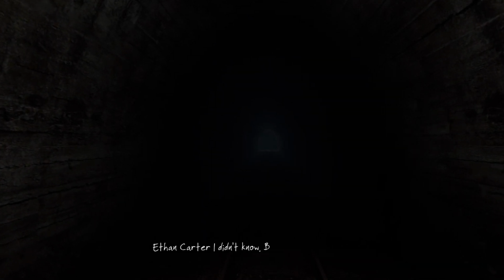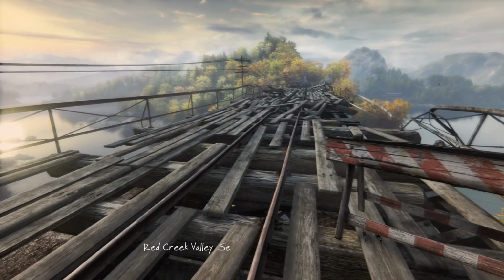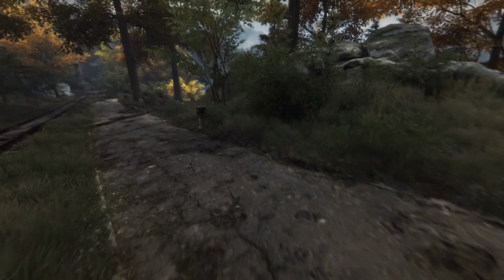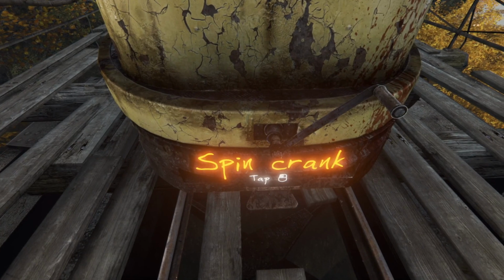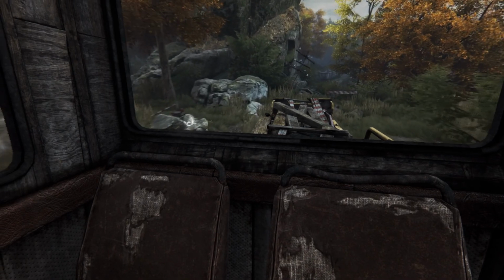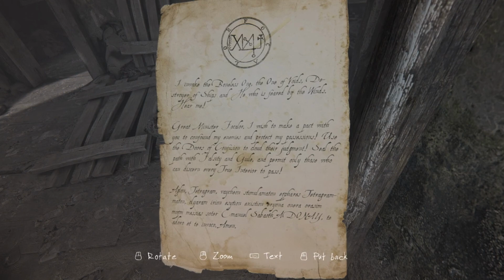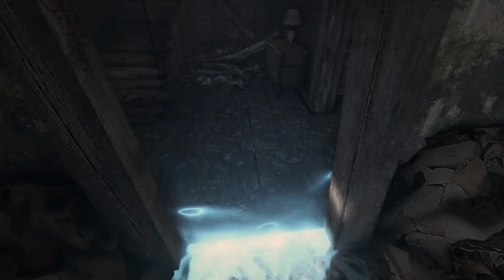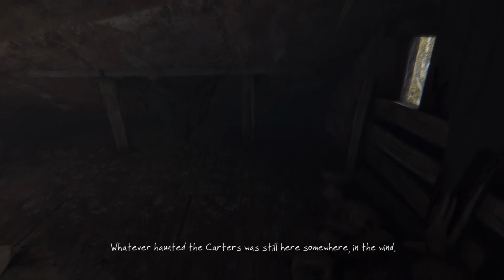The Vanishing of Ethan Carter Part 1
Maeday dives into The Vanishing of Ethan Carter, a game she's had waiting on the backburner for years.
Is Ethan dead?  Is he alive?  What's going on in this weird place?  Let's solve the mystery with our
psychic visions, one clue and puzzle at a time.